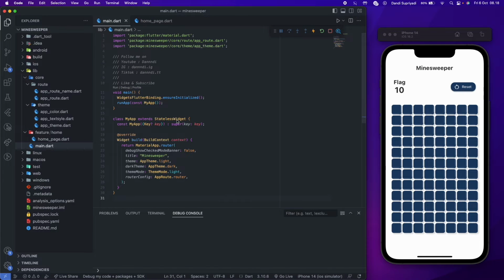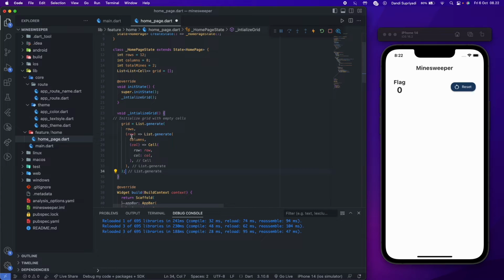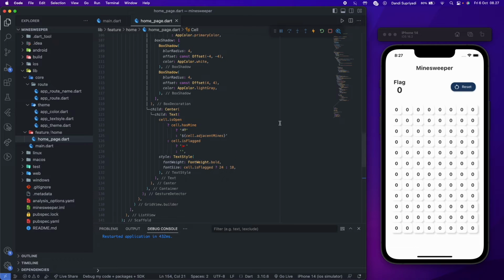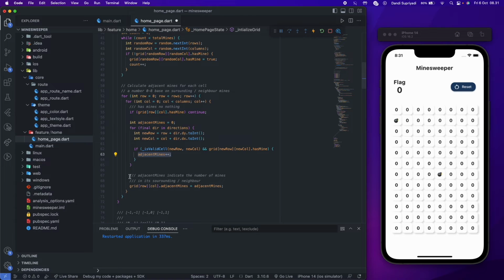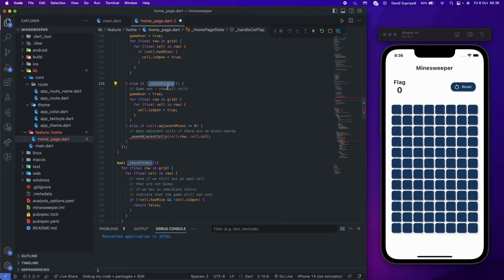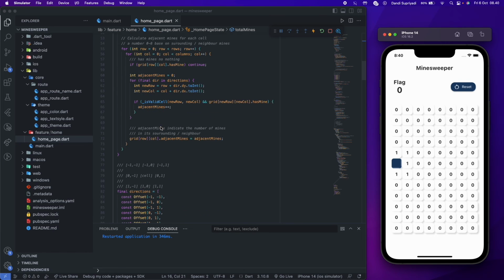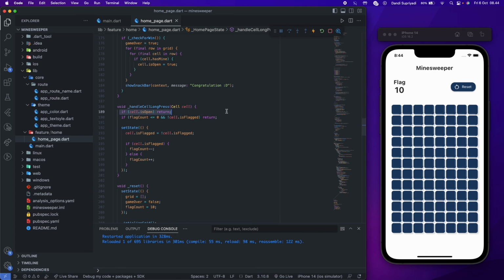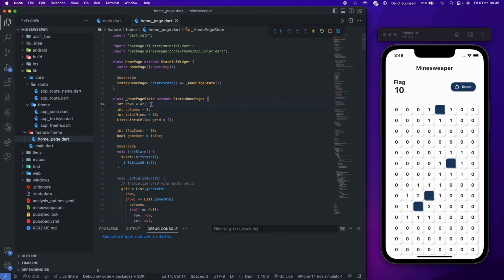Flutter App - Minesweeper Game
Learn how to make a game using flutter, in this study case you will learn how to make a minesweeper game in flutter app

♪ Bake a pie (Prod. by Lukrembo)